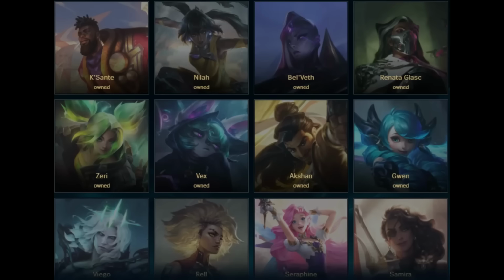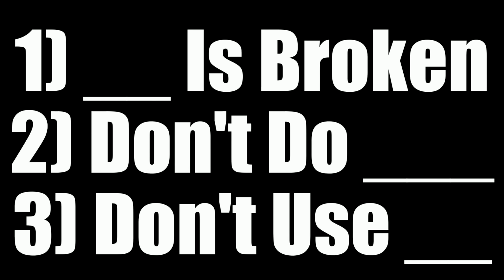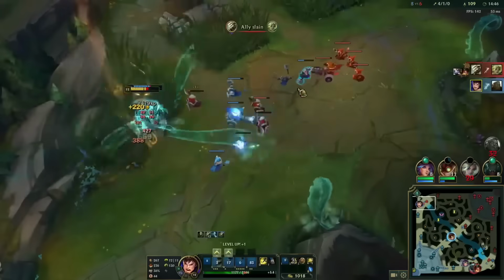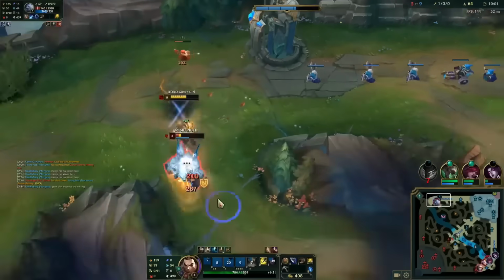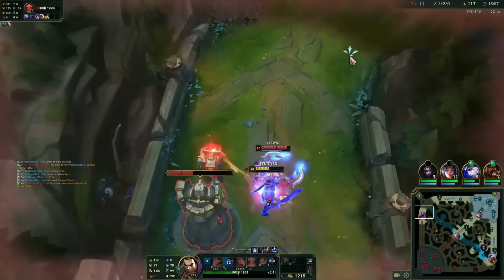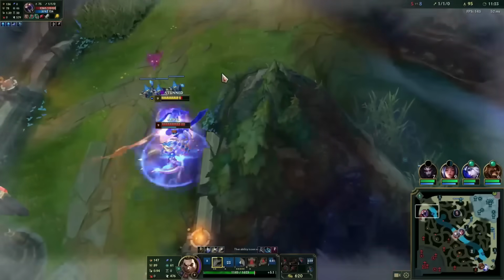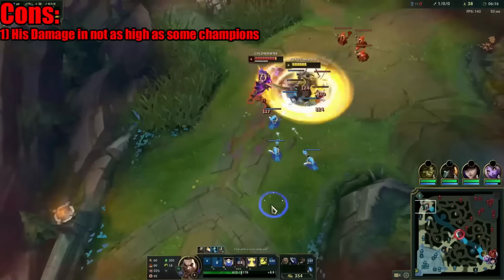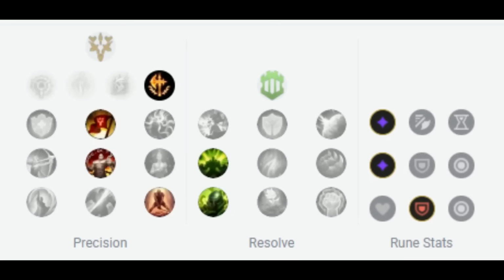I Spent 10 Hours Learning Garen to Prove He's the Easiest Champ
Garen guide where I learn How to Play Garen lol. I play League of legends Garen too lane.

Want to REALLY improve at League of Legends, Join the Academy

Ever since I learned how to reach Diamond rank I play the game for fun. I want to learn how to get better at league of legends in a fun way learning how to CS, learning to trade in lane, and learning macro in League of Legends. Hope you all enjoy

Headset (HyperX Cloud Alpha)

Webcam (Elgato Facecam)

Video idea credit: @jedley  and  @SpecialOW  I liked the format for OW2 so I decided to do it for League of Legends.

Son: Piercing Light
Album: Warsongs
Artist: Mako, League of Legends
Producer: RIOT Games

Intro 0:00
Garen Guide (Quick) 0:13
Garen Gameplay Start 0:47
How to Play Garen Advanced 1:17
Garen Gameplay End 1:42